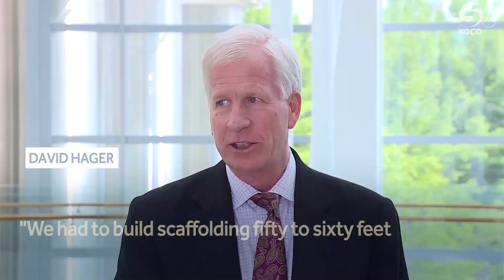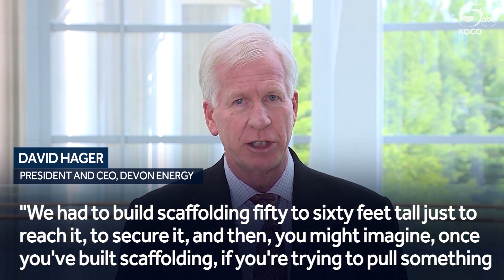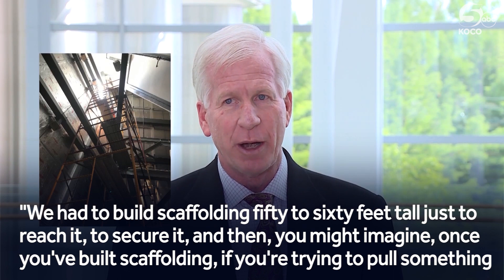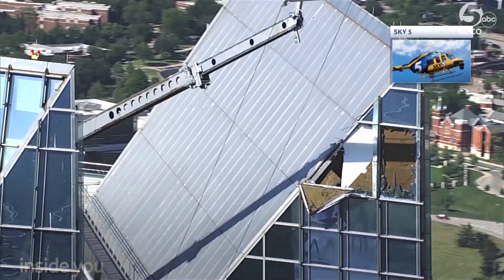Photos show damage at Devon Tower after window-washers' harrowing rescue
Here's a close-up of the damaged section at the very top of the Devon Tower after two window-washers were rescue--d Wednesday.